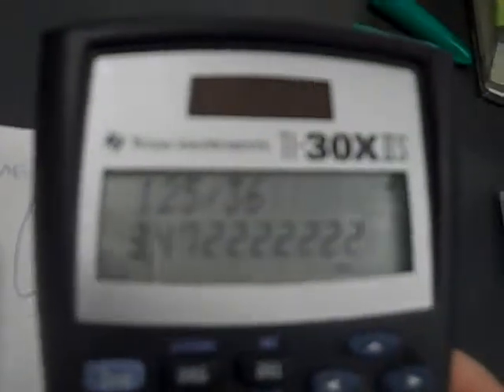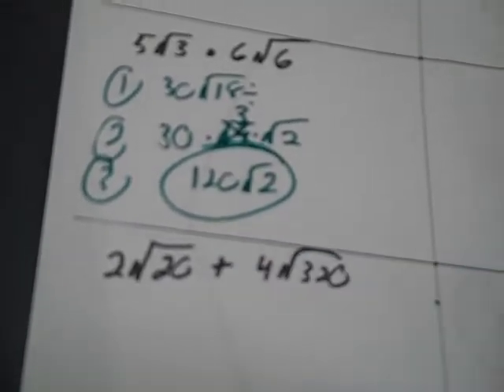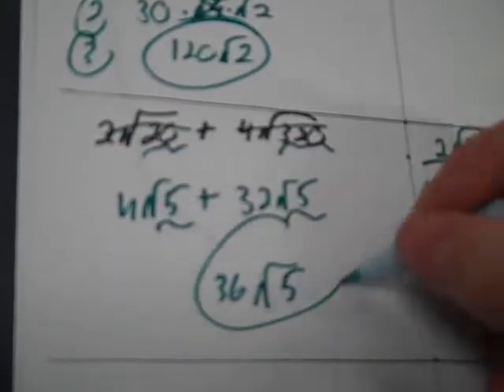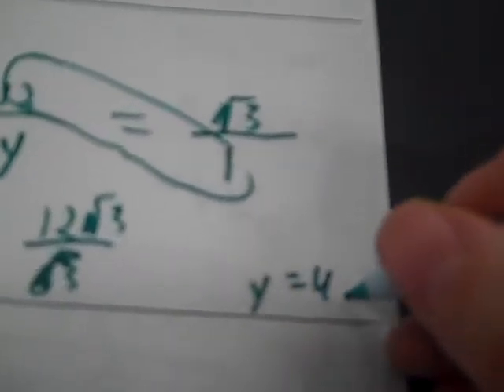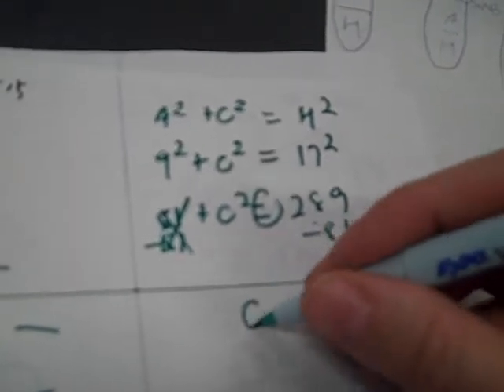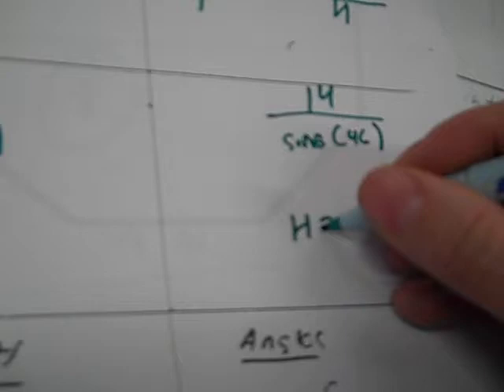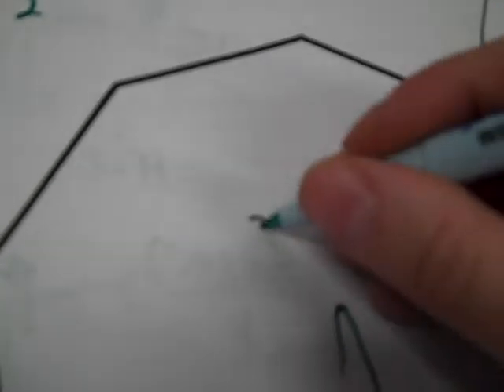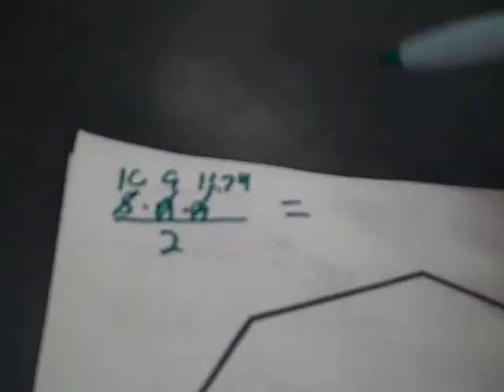4 Algebra 1 Standard Review